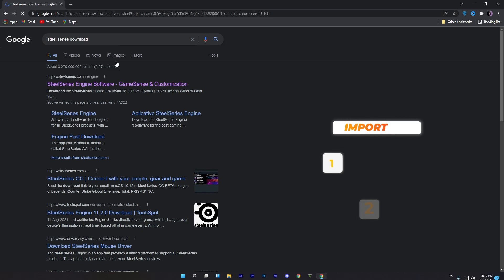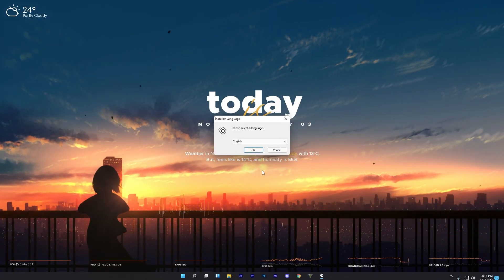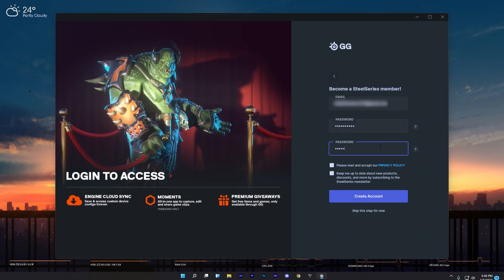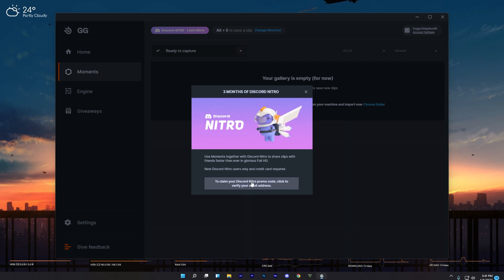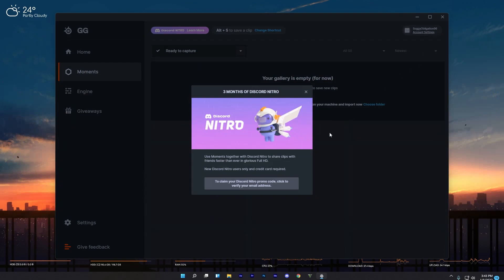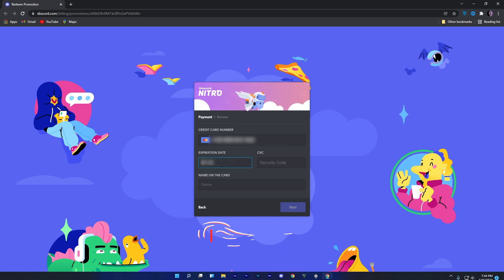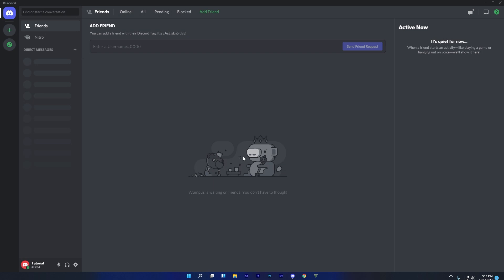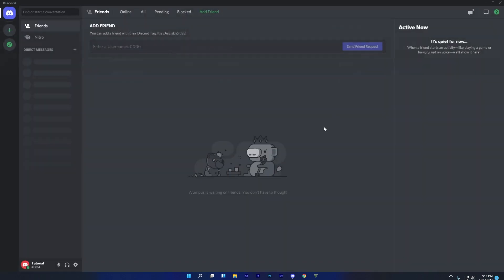Get 3 Months of Discord Nitro from SteelSeries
Discord another Partnership is with SteelSeries and giving 3 months of Discord Nitro For Free To SteelSeries Users, In this video I will show you How to Get 3 Months of Discord Nitro From SteelSeries.

-Questions-
Who is Eligible to Redeem Nitro: First-time Discord Nitro subscribers only. Existing subscribers of Discord Nitro aren't eligible. (This also includes previous gifted or trial subscriptions.)

Requirements: Claim through SteelSeries GG starting December 8, 2021 (9:00AM PDT), and redeem in Discord account by March 8, 2022 (9:00AM PDT)

-Timestamps-
00:00 Don't Skip Any Step Or
00:06 Introduction
00:22 Downloadingn SteelSeries Application
00:47 Installing SteelSeries Application
01:30 Getting Ready For Discord Nitro Reddemtion
02:19 Claiming Discord Nitro From SteelSeries
03:09 Nitro Claimed!
03:15 Removing Nitro Subscription!
03:40 Deleting Credit Card Information!
03:52 Outro